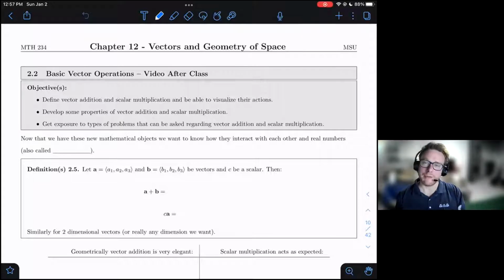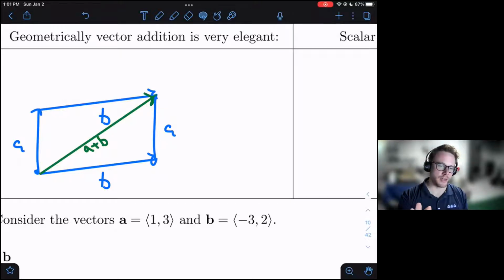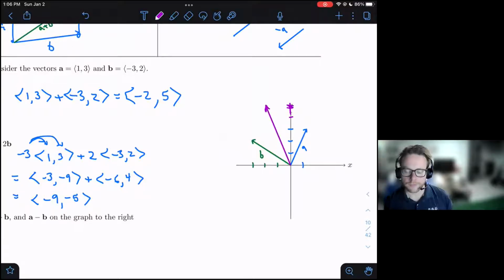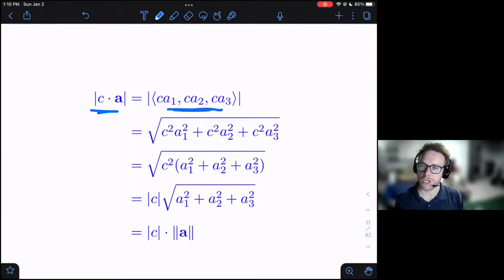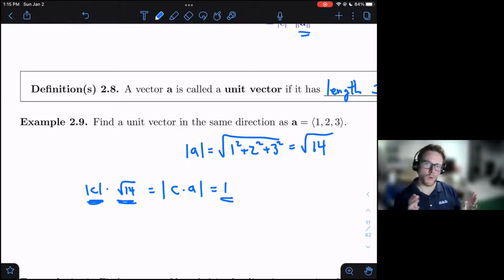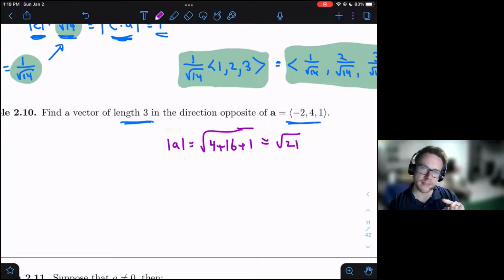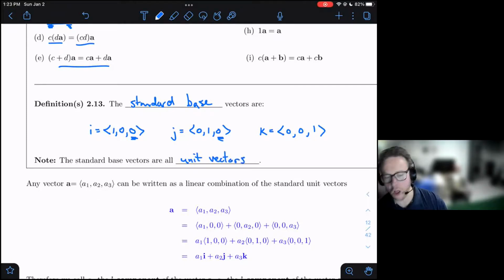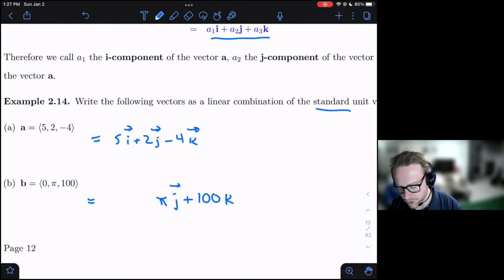MTH 234 Video 12-02 Post Class